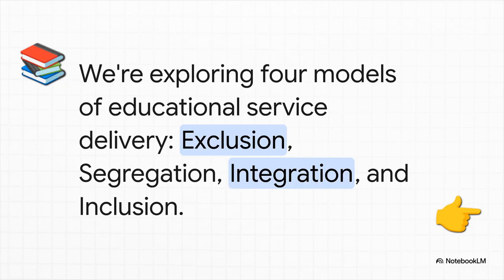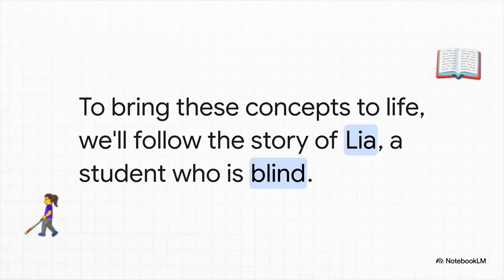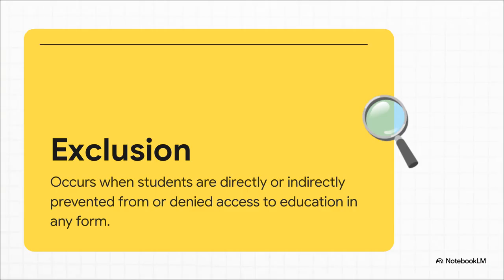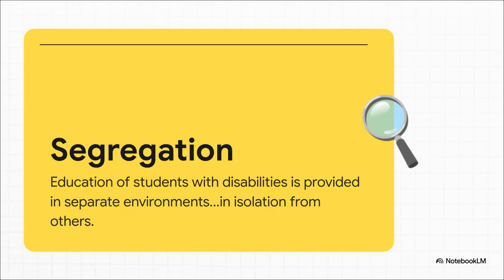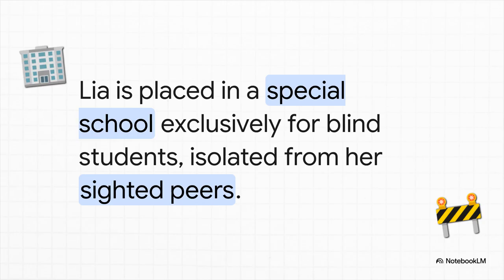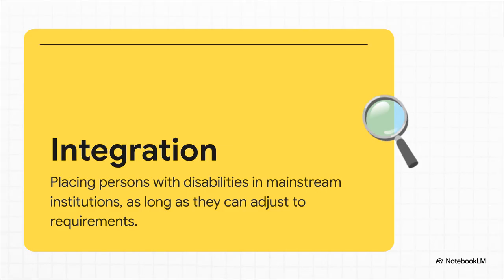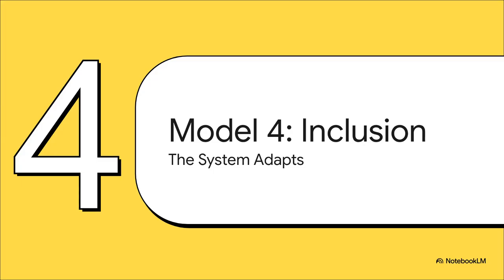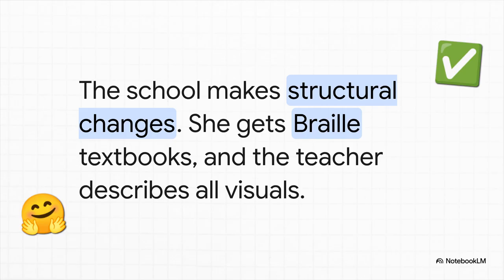Where Does Your School Stand? Exclusion, Segregation, Integration, or Inclusion?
This essential video explains the four educational placement models: Exclusion, Segregation, Integration, and Inclusion. Using the scenario of Lia (a girl with blindness), we demonstrate the critical difference between Integration and true Inclusion (systemic reform).
All definitions are derived from the UN Committee on the Rights of Persons with Disabilities General Comment No. 4.

This video was generated using NotebookLM with a human-guided prompt to ensure academic accuracy.